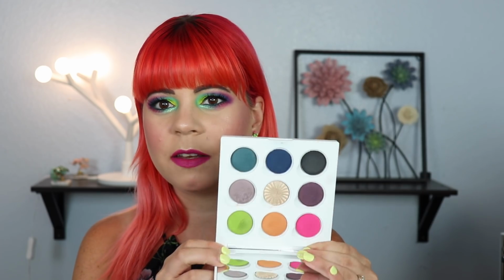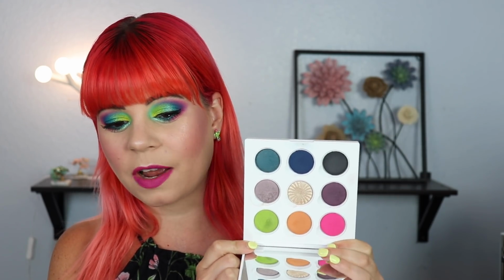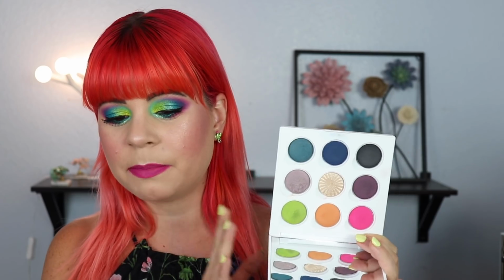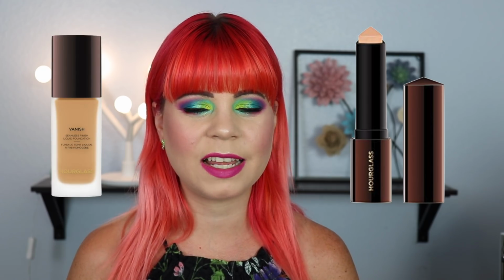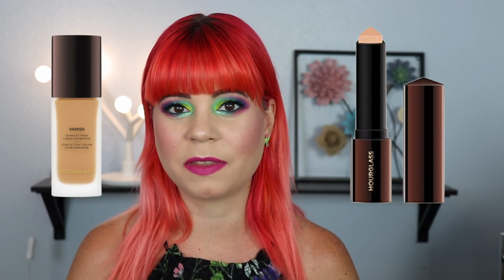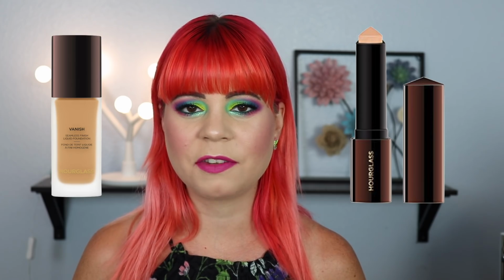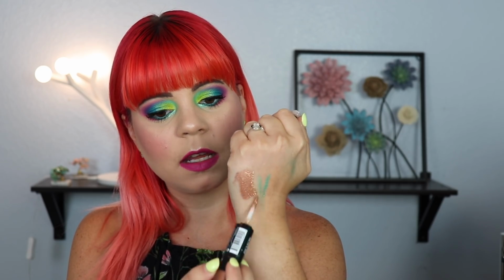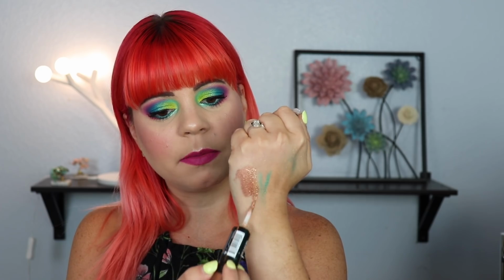20 worst products from 20 brands in under 20 minutes 😖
Hi guys! Todays video I guess you can say is part 2 of the 20/20/20 series.

Annette Obrestad
10620 Southern Highlands Parkway
Ste 110-23

Camera I use: